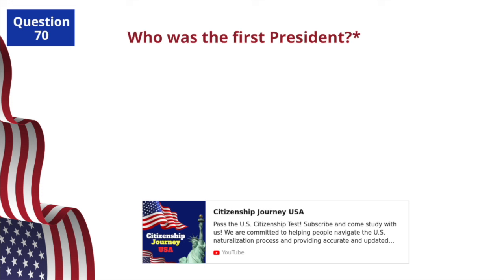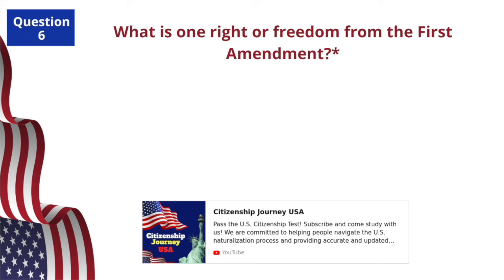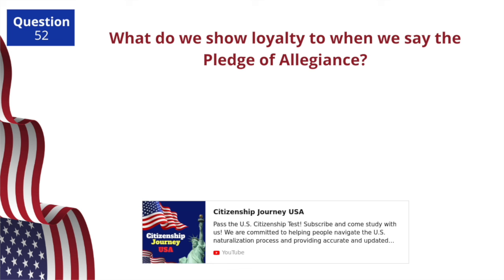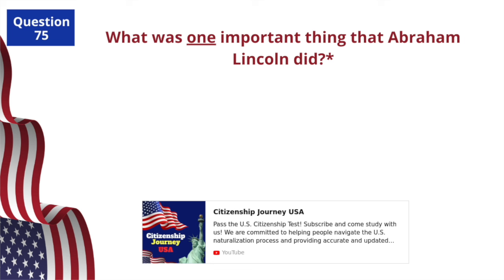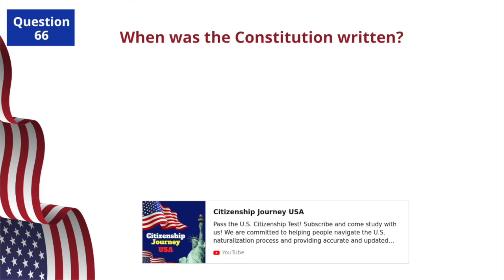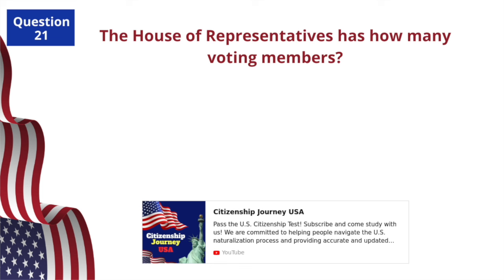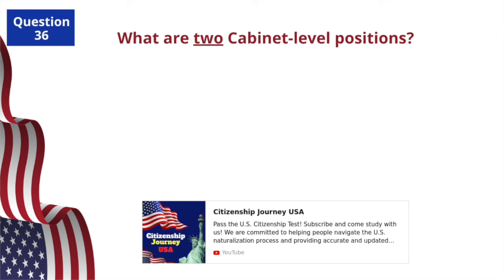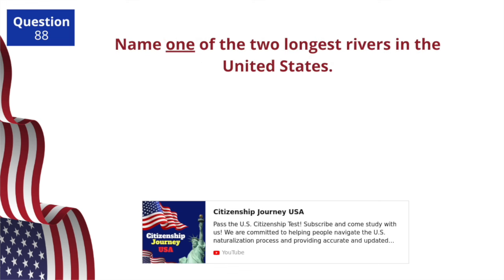2024 EASY Answer Slow USCIS Official 100 Civics Questions and Answers US Citizenship Interview 2024